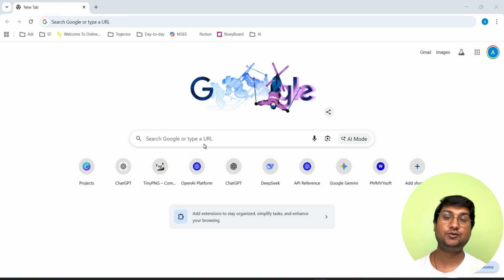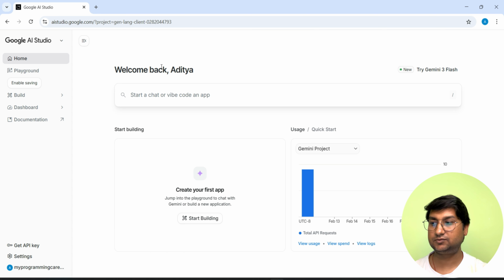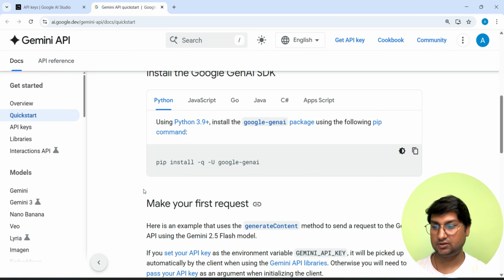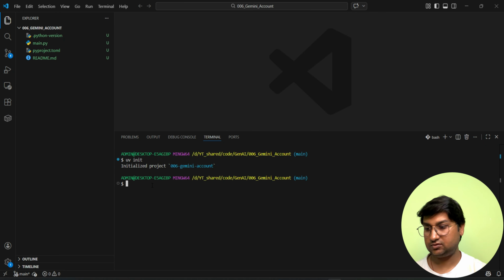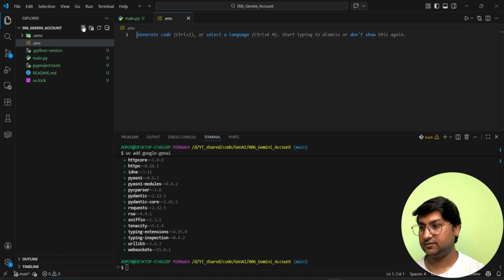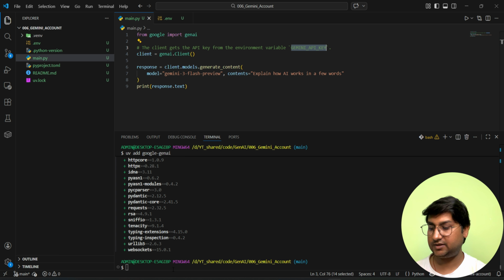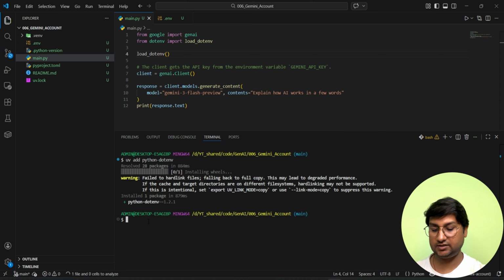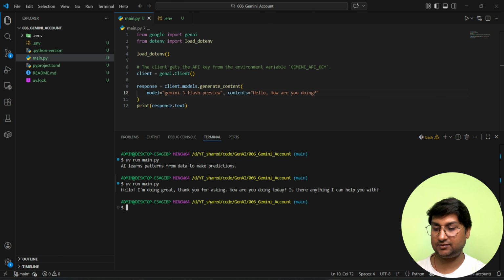Create Gemini API Key & Invoke Gemini LLM | Hands-On Tutorial | @CodingJist | Aditya Patel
In this video, you’ll learn how to *create a Gemini API key* and *invoke the Gemini LLM using API* step by step 🚀

This is a complete hands-on tutorial where we go from API key generation to making your first Gemini LLM request.

00:00 Introduction
00:28 Create Free Gemini Account
01:05 Create Free API Key
02:22 Hands on Tutorial

🔥 What you’ll learn:
• What is Google Gemini?
• How to create a Gemini API key
• Gemini API setup process
• How to invoke Gemini LLM using API
• Understanding request & response
• Practical example with code

• Software Developers & Engineers
• Backend / Cloud Developers
• GenAI beginners
• Anyone building AI-powered applications